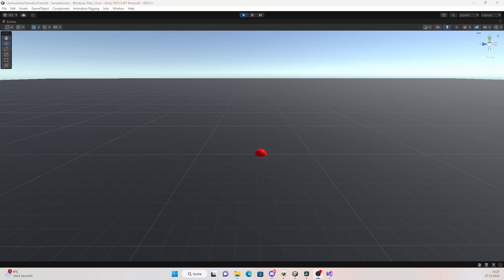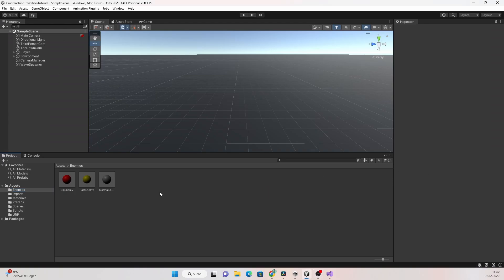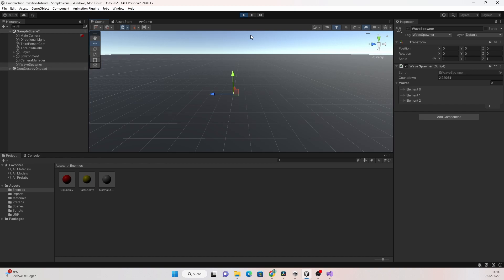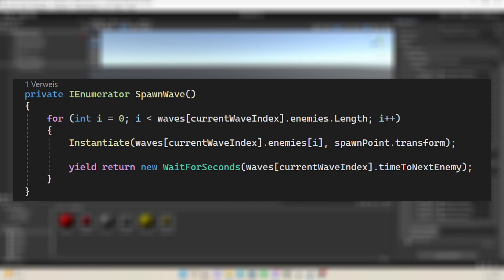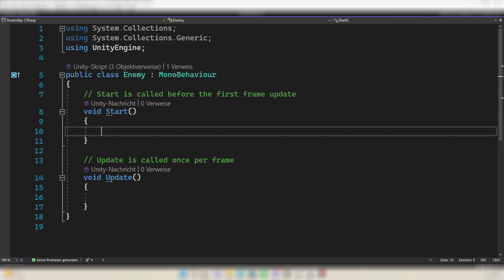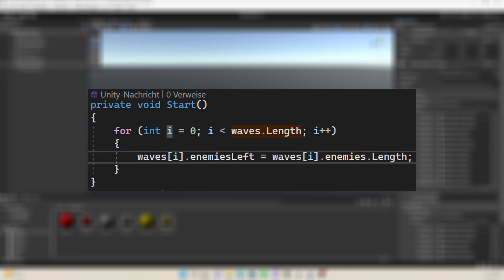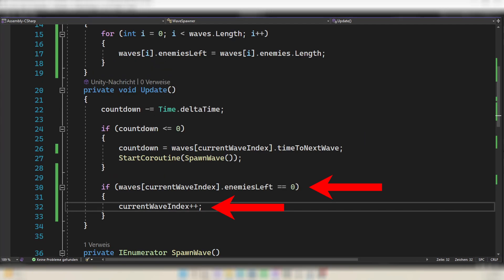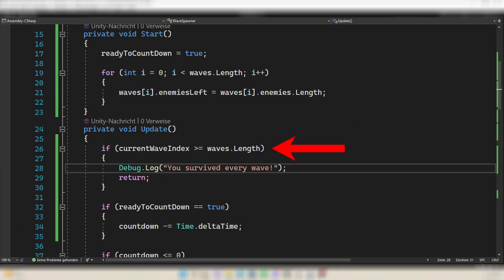Unity Tutorial: How to Create a Wave Spawner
In this Unity tutorial, we'll show you how to create an enemy wave spawner for your game. Learn how to program spawning logic and set up waves with different enemies, time values(time between the enemies, time to the next wave). Whether you're a beginner or an experienced Unity developer, you'll find valuable tips and techniques in this tutorial. After watching this tutorial, you'll be able to add an exciting and challenging wave-based gameplay to your own Unity projects.

Scripts: Pinned Comment!